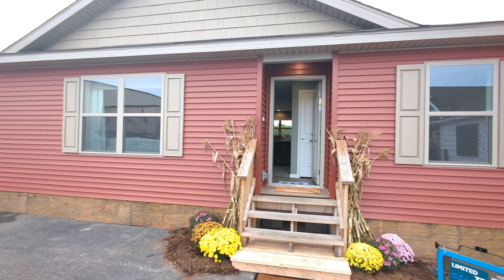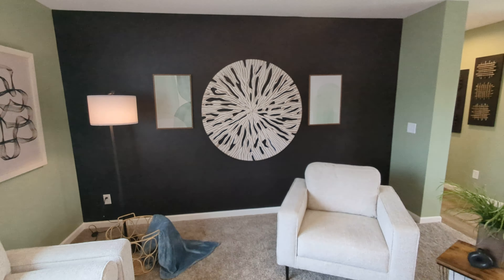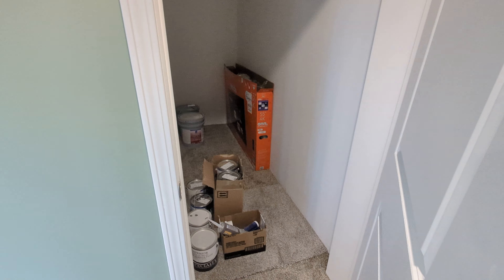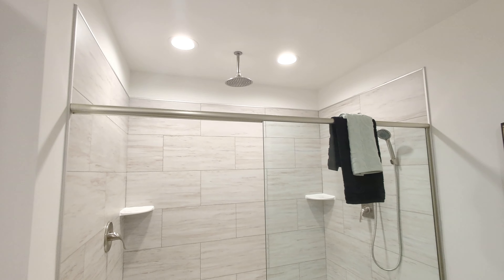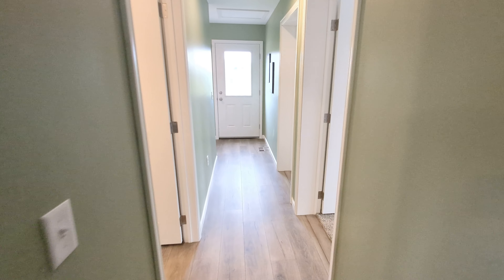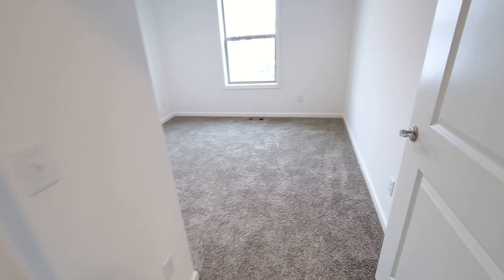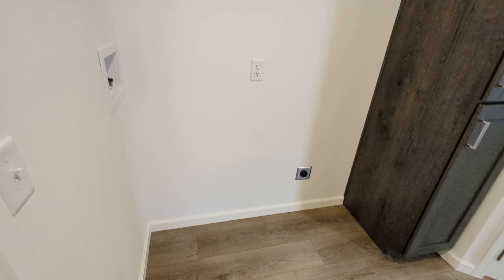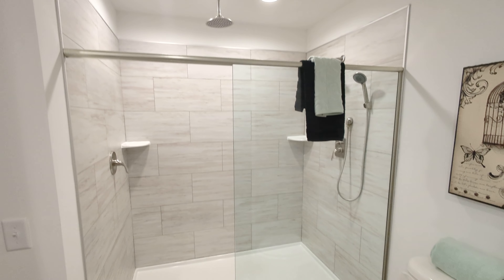Beautiful & Economical - NEW!! 2024 Limited Series Ranch Modular Home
This all new Ranch Limited Modular Home is 1,640 square feet. It's a 3 Bedroom home with 2 Full Bathrooms. The Limited series can be an economical way to get yourself a New Modular State Code Constructed Home TODAY!!